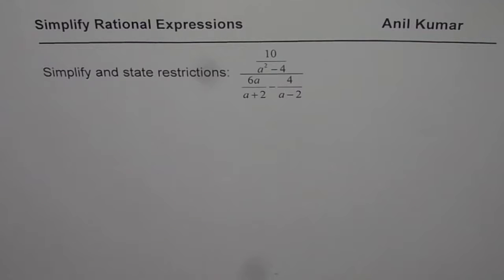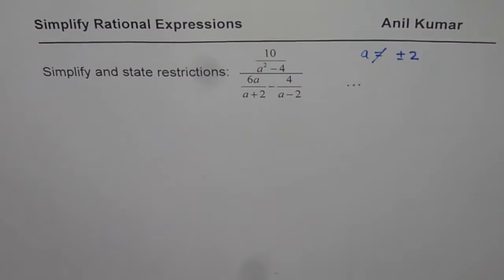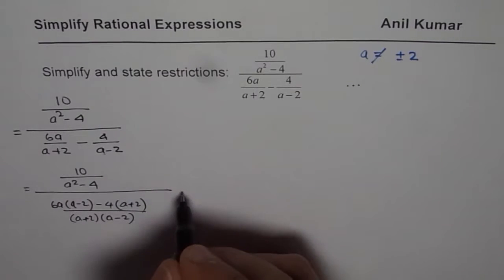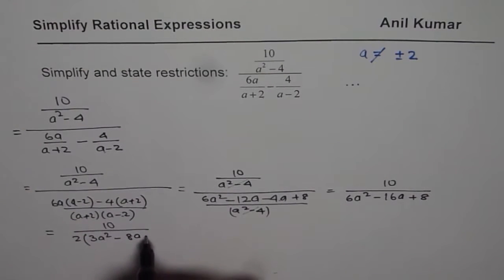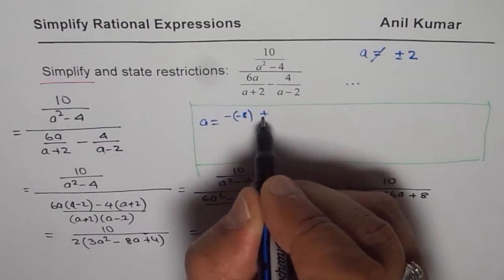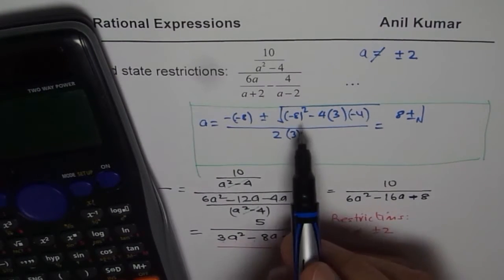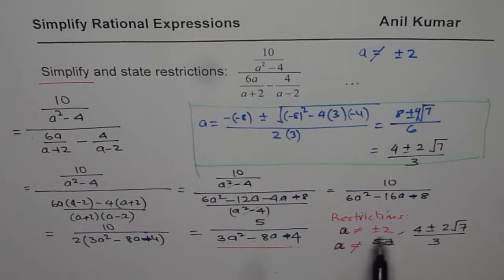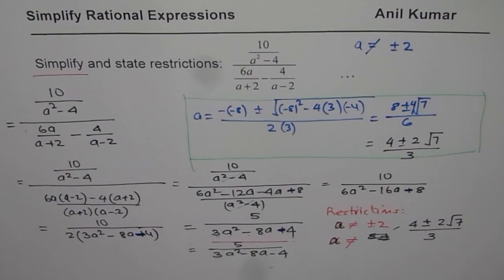Simplify Rational Expression with Multilayer Fractions and Write Restrictions